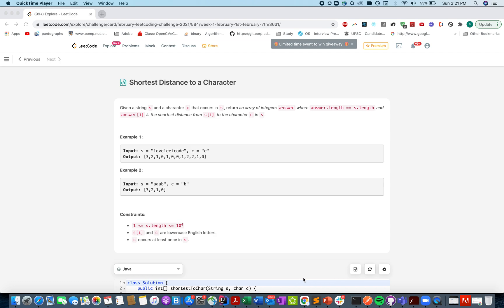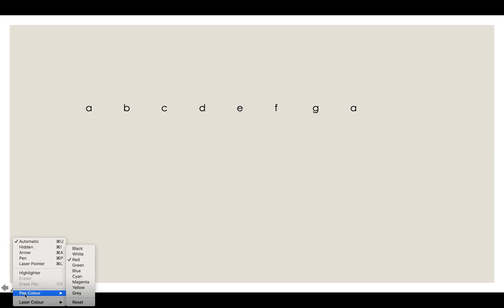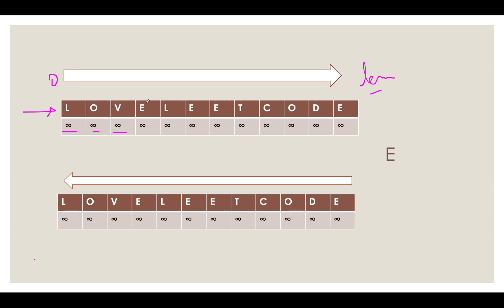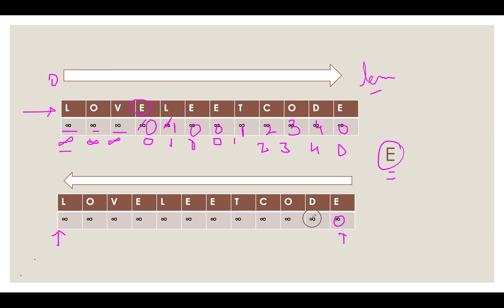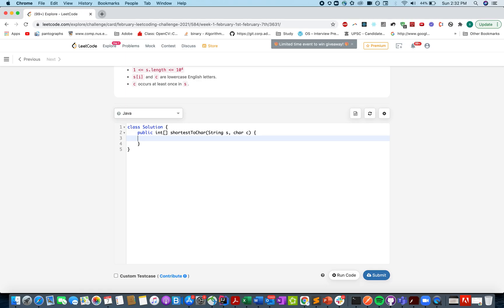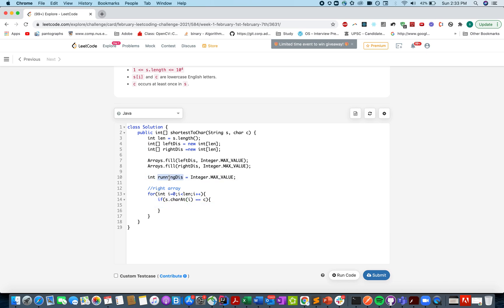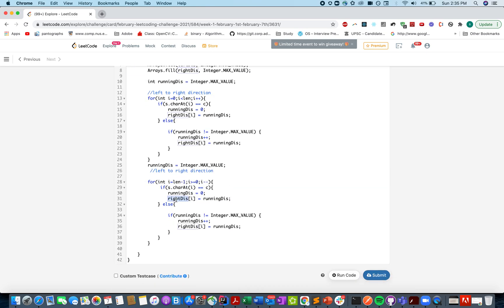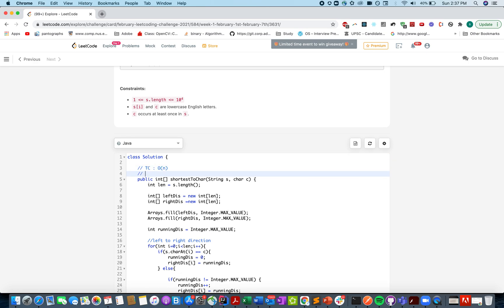Shortest Distance to a Character | Leetcode 821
1) 0:00 Explaining the problem out loud
2) 1:10 Algorithm walkthrough
3) 6:15 Coding it up
4) 12:00 TimeComplexity

TC :O(n)
SC: O(n)
where n is the length of the string